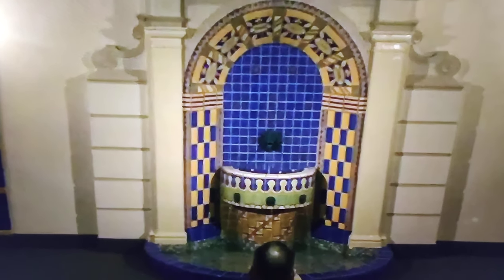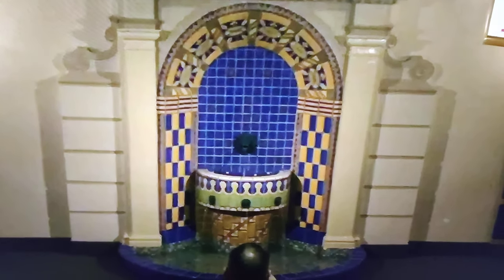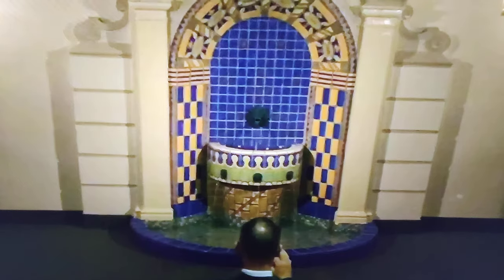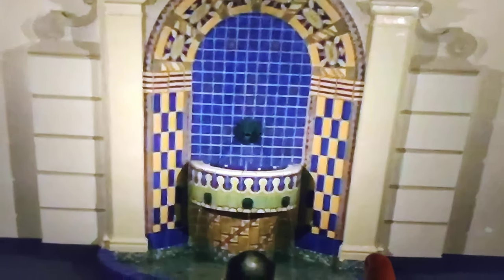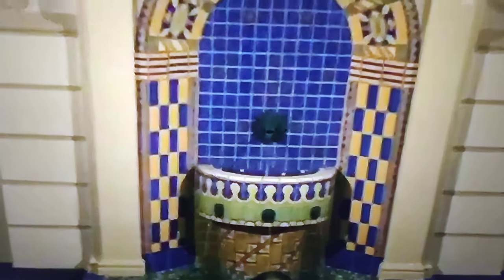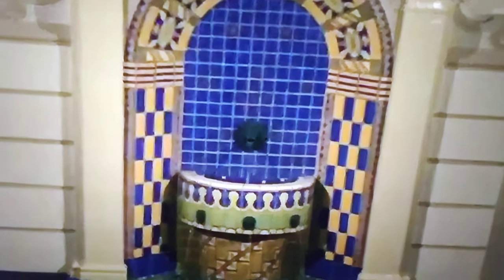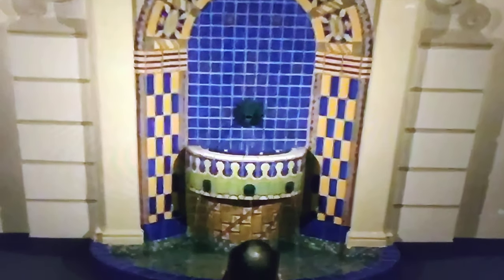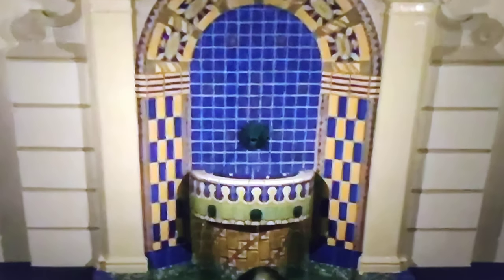JW ORG Masonic Arch~Stanley Theater!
The JW'S Restored the theater but kept Masonic Designs! Does this mean anything to you! All of this has spiritual significance!